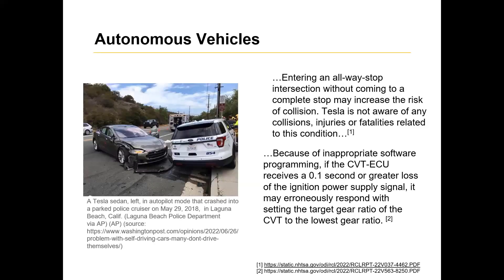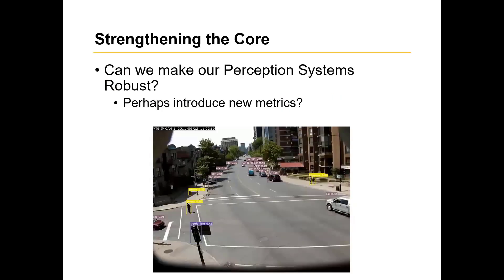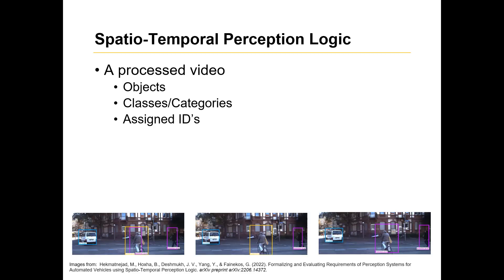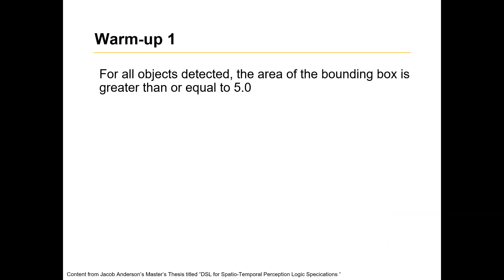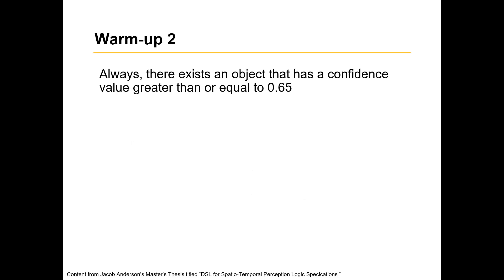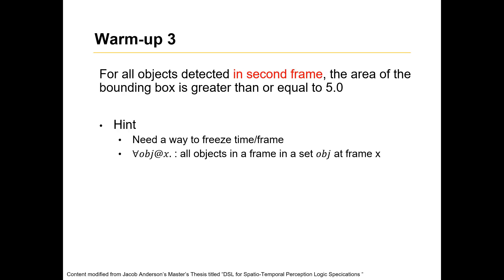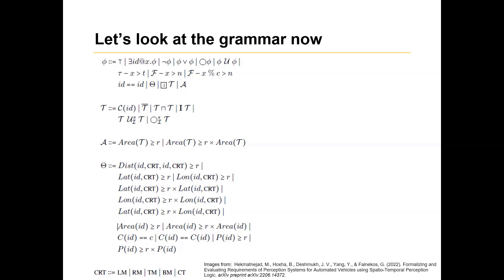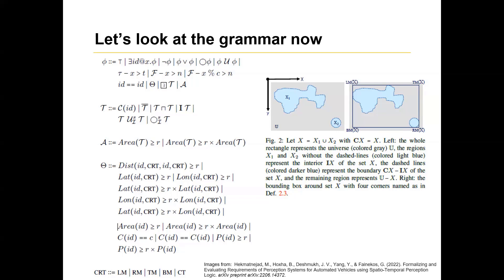(Pt 1) Spatio-Temporal Perception Logic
Part 1 in a series on spatio-temporal perception logic that allows for verification of perceptual systems in applications such as autonomous vehicles.